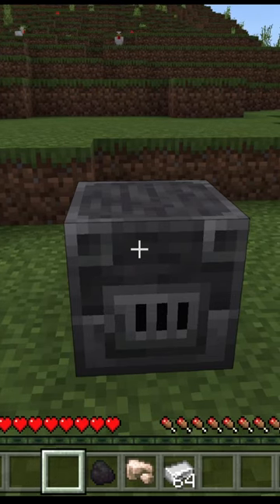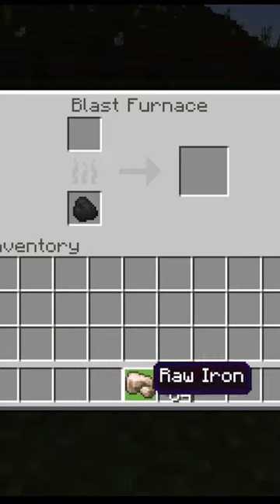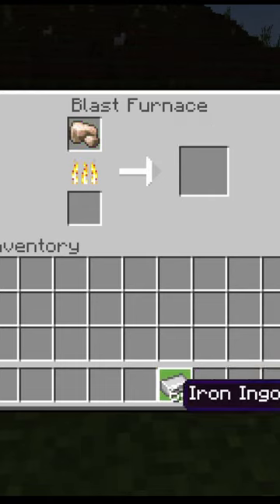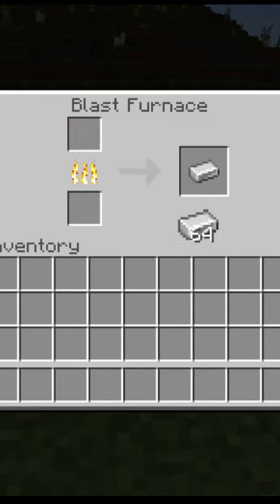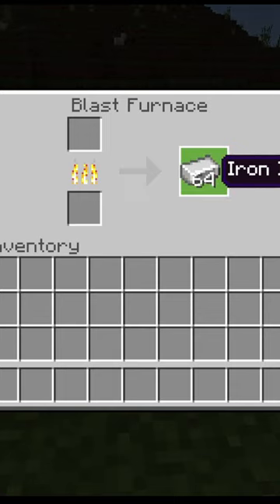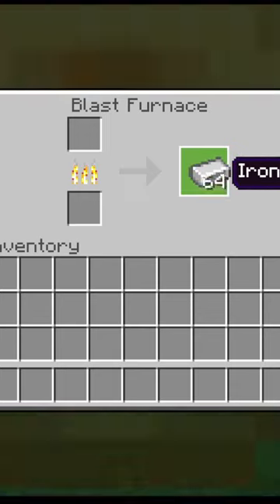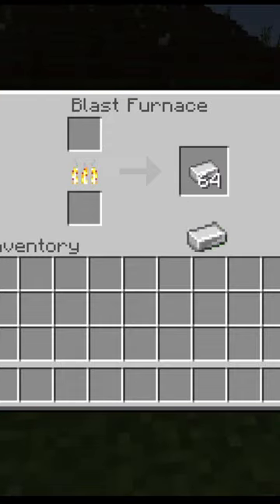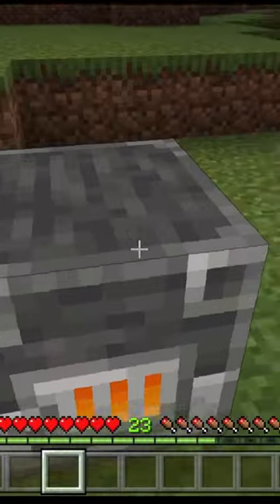Infinite XP glitch you need...